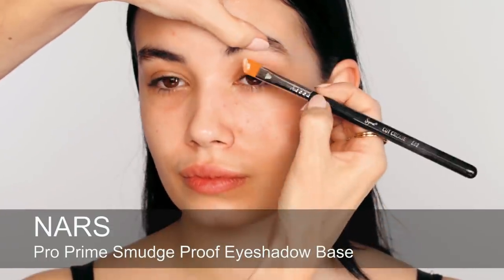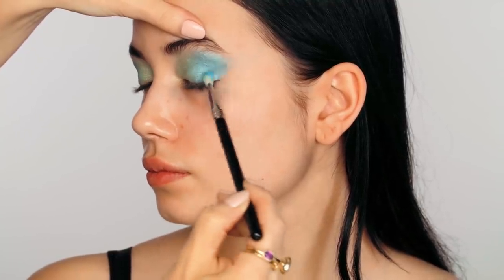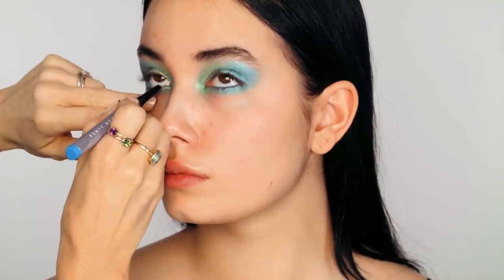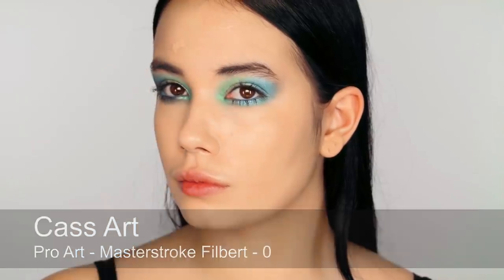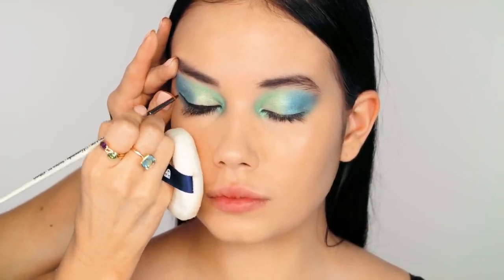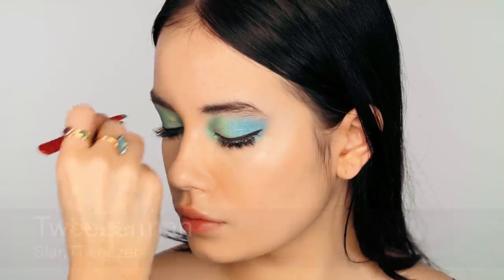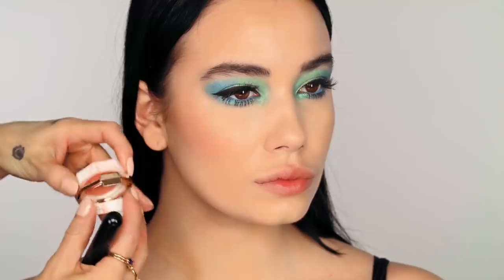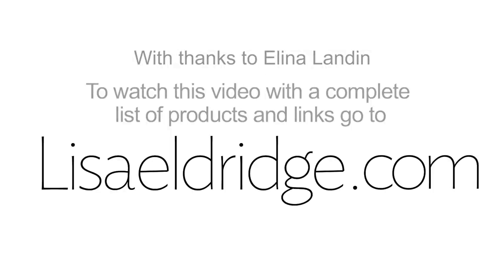Colourful 'Cloud' Eye Look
Inspired by lots of the colourful eye looks I’ve been posting,  this fluffy colourful ‘cloud eye’ makeup is a fun look for summer. x

100% of advertising revenue is donated to charity.

In the introduction I’m wearing Velvet Ribbon on my lips and cheeks
My nail polish is Kure Bazaar - Nail Polish in Rose Quartz

To watch my tutorial on how to apply individual fake lashes,

Thank you to the lovely Elina, you can follow her on instagram